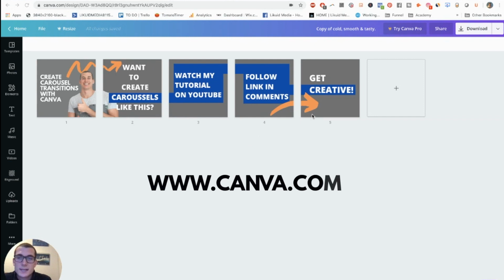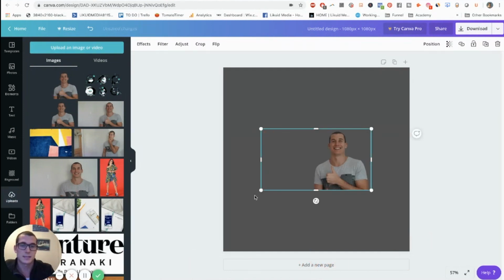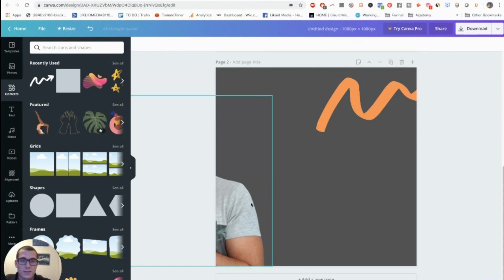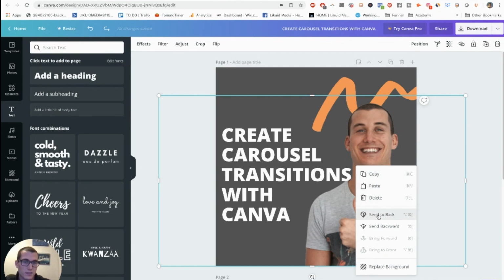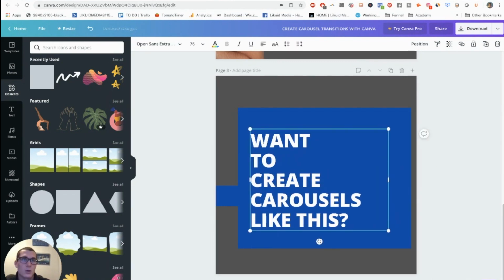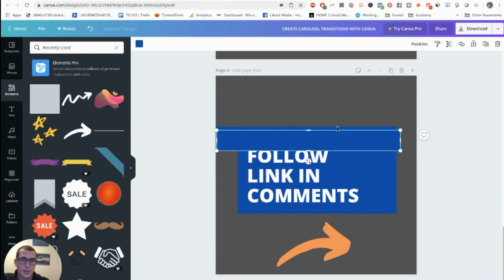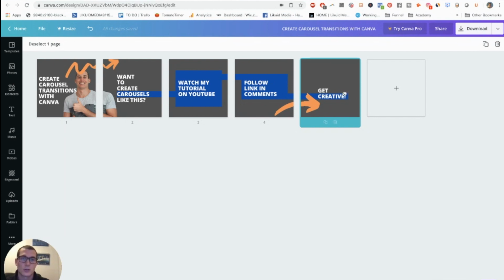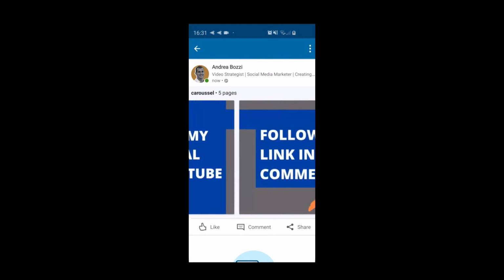How to create a LinkedIn Carousel with Transitions on Canva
This will make your LinkedIn posts stand out!

Sharing a document with transitions from one page to another like below. This is super powerful! B

Because this grabs the attention of people straight away as they will naturally want to swipe to know what is on the other pages of the document. Swiping with the thumb makes the whole post more interactive and engaging.

These type of posts can also be called carousels, slide decks etc. and are great way to present visual content.

I found a simple way to create these transitions effects without having to be a Photoshop expert. This effect can be achieved using Canva (free graphic design tool).